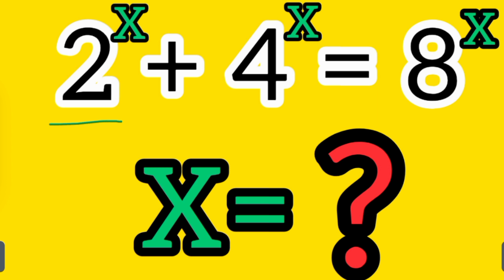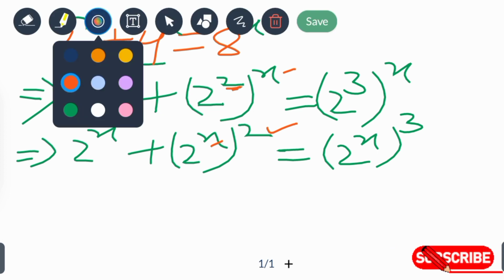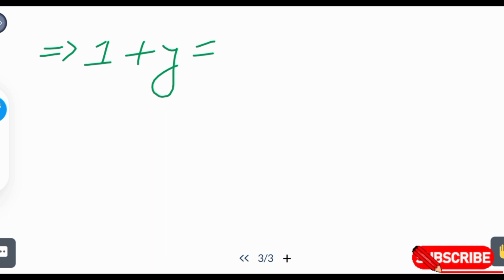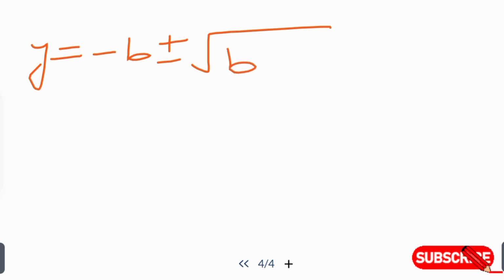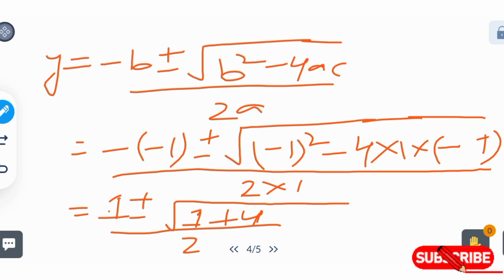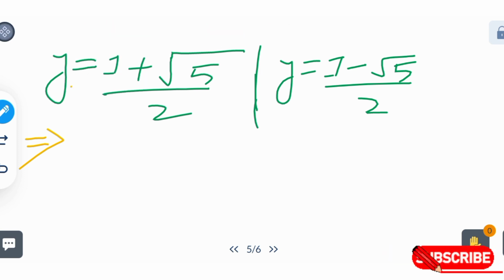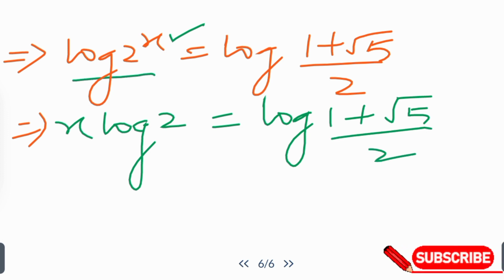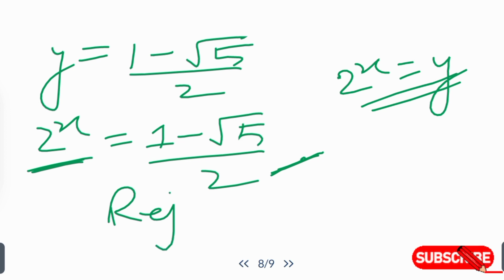A Nice Math Olympiad | Olympic Math | Math Nerds | Algebra Problem | GNT Online Learning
math olympiad
lambert w function
olympiad mathematics
math olympiad questions
maths olympiad
olympiad math
3^x+x=30
mathematics olympiad
olympiad mathematics questions and answers
lambert function
olympiad maths
1 2 3 go
linear algebra
math
math olympiad exam
math olympics
mathematical olympiad
maths olympiad questions
olympiad exam
tetration
w function
algebra
blackpenredpen
olympiad
1 2 3 go en français
1 2 go
1=0 proof
2012 theory
differential equations
differential equations class 12
exponential equations
functional equations olympiad
go wrong
ioqm
ioqm preparation
lambert w function series expansion
lectures
math and science nerds
math geometry
math problems
math questions
math solve
mathematica
maths class
olimpiada matematica
olympiad question
olympic math
premath
rmo 2023
rmo maths olympiad
simple math